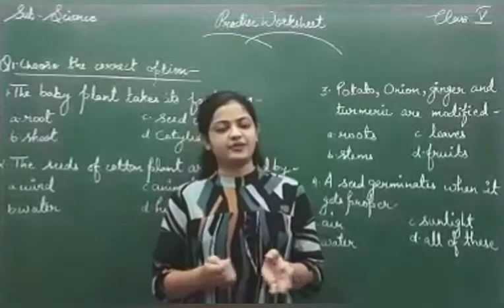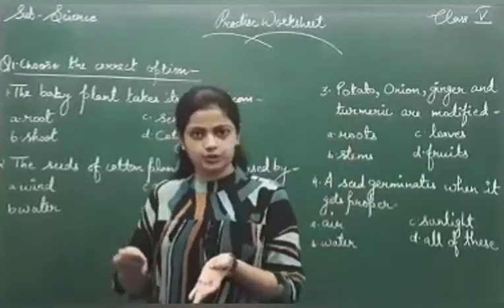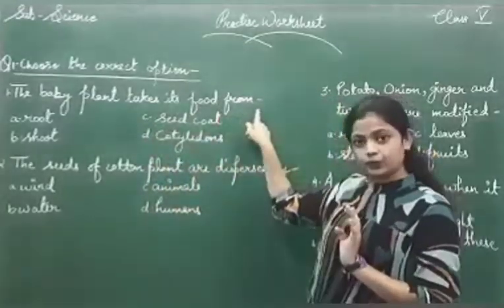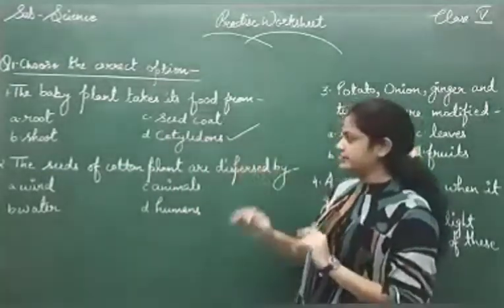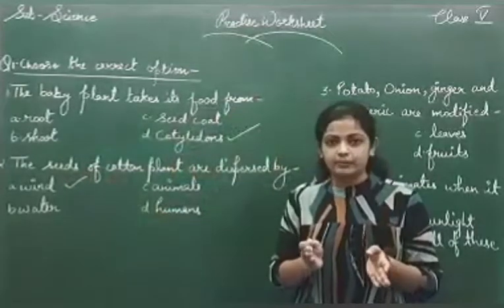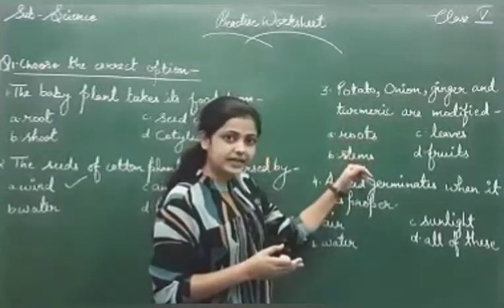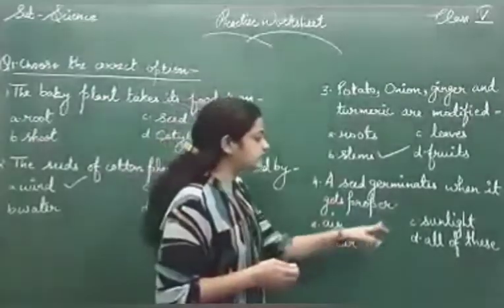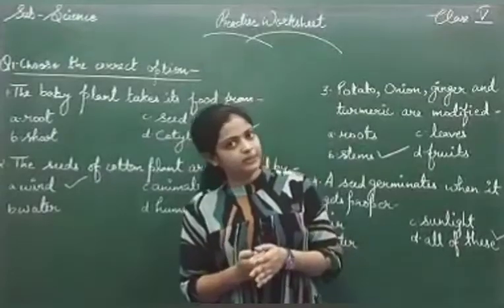Class : V Topic : Science (Chapter 1) Sub topic : Revision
Class : V
Topic : Science (Chapter 1)
Sub topic : Revision